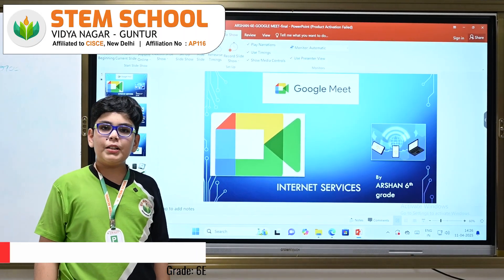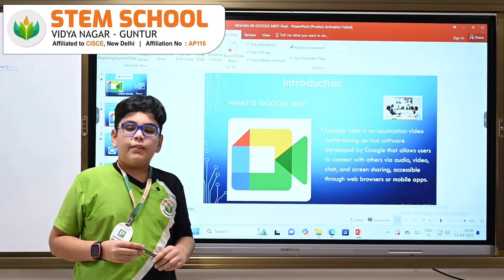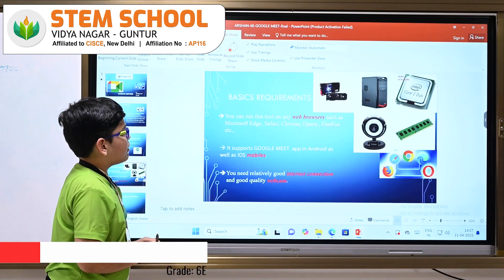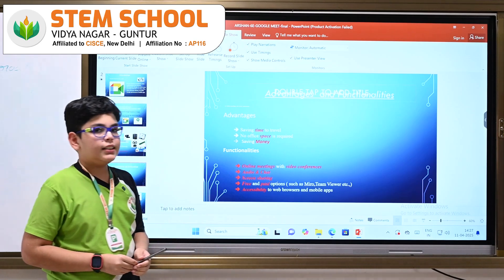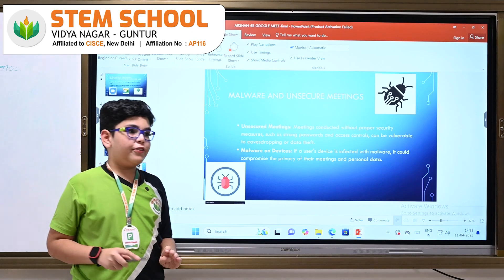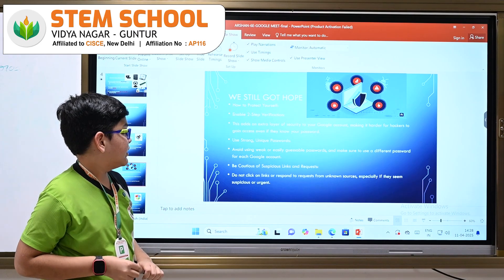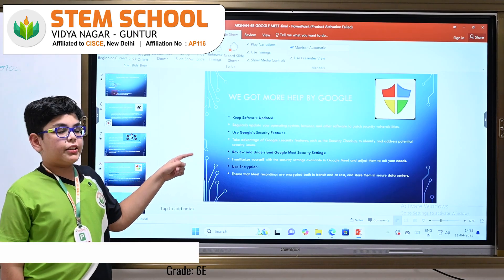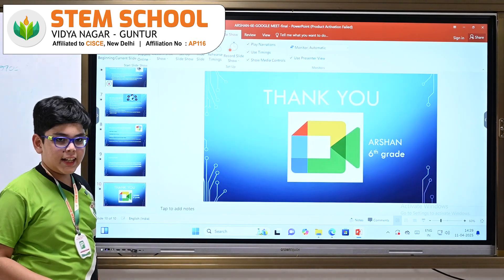Summer Vacation Special 2025 - DAY- 6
As part of the summer video series, student Saleem Arshan Basha presented an insightful session on the importance of Google Meet and its key components. His clear and confident explanation highlights how this powerful platform enables seamless virtual communication, collaboration, and learning. Whether on a computer or phone, his presentation offers practical tips that will surely help users make their online interactions more engaging and efficient. We are certain these insights will benefit both students and professionals alike.